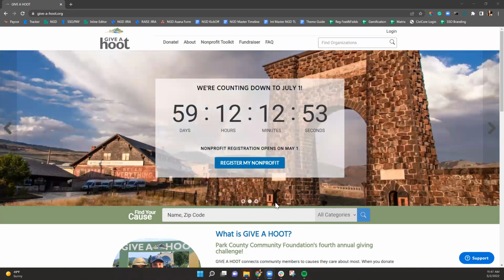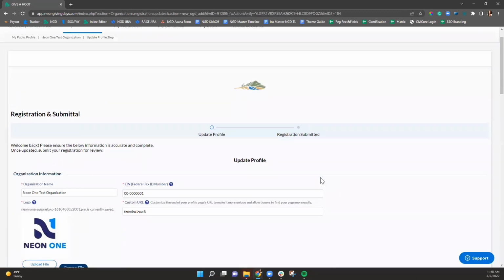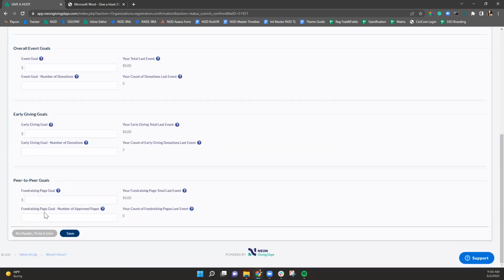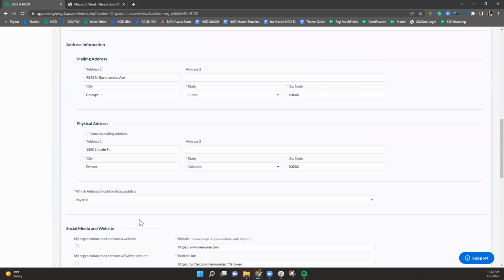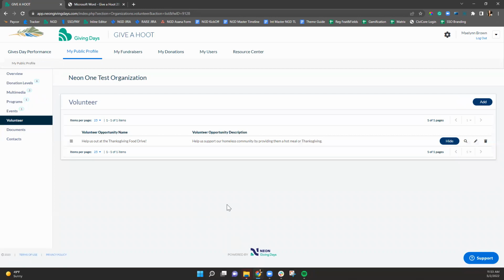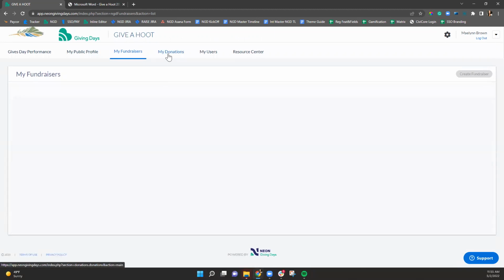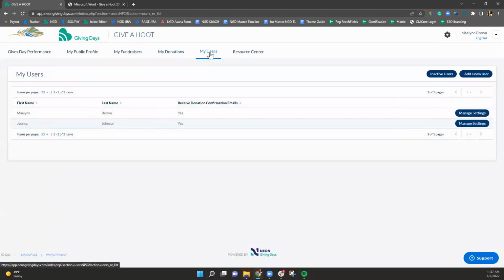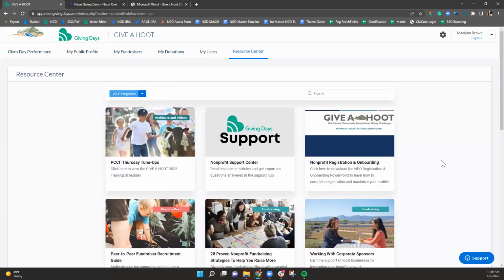GIVE A HOOT 2022 - Registration & Onboarding Video